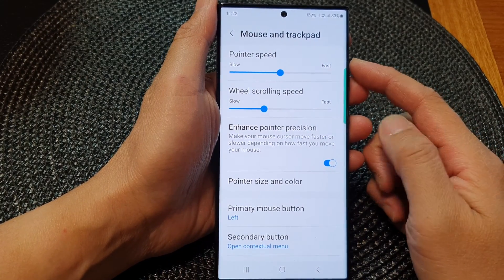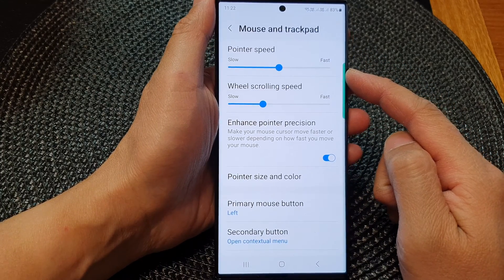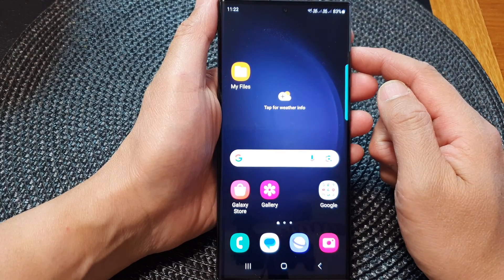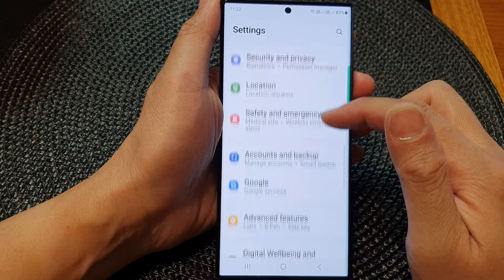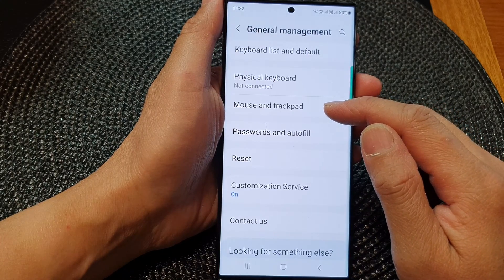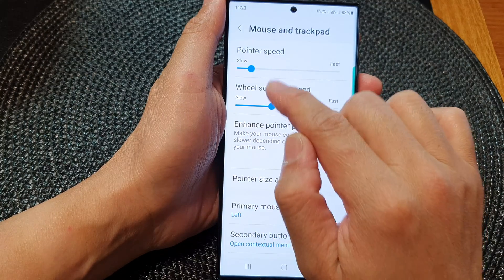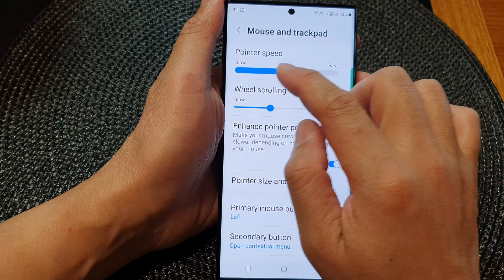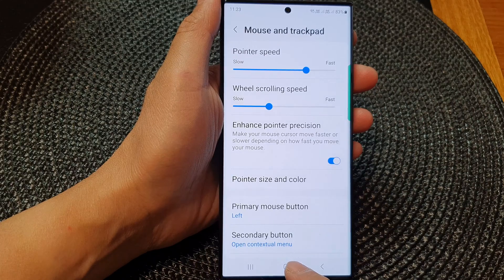Galaxy S23's: How to Change the Mouse & Trackpad Pointer Speed to Slow/Fast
Learn how you can change the mouse and trackpad pointer speed to slow or fast on the Samsung Galaxy S23/S23+/Ultra.

The Galaxy S23 comes equipped with a powerful and versatile mouse and trackpad functionality, allowing users to connect and control their devices with ease. One essential aspect of this functionality is the ability to adjust the pointer speed according to individual preferences.

In this tutorial, we will guide you through the step-by-step process of changing the Mouse & Trackpad Pointer Speed on your Galaxy S23. Whether you prefer a slow and precise pointer movement or a fast and responsive one, we've got you covered.

By customizing the Mouse & Trackpad Pointer Speed, users can enjoy a more tailored and comfortable user experience. It allows for greater control and accuracy, especially when performing tasks that require precise pointing or navigating through various applications and menus.

With the slow pointer speed, users can have more control for tasks such as drawing or editing, while the fast pointer speed enables swift navigation and efficient multitasking.

Join us in this tutorial as we demonstrate the different settings and options available to adjust the Mouse & Trackpad Pointer Speed on the Galaxy S23. Discover how to fine-tune your device's pointer movement to enhance your productivity and overall user experience.

Don't miss out on this helpful tutorial! Make the most out of your device and unlock a whole new level of control and comfort.